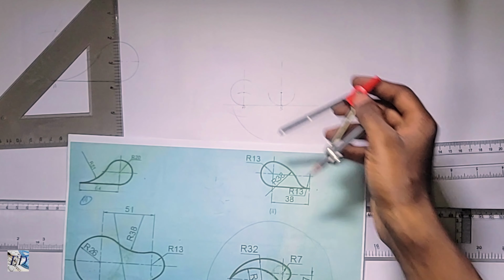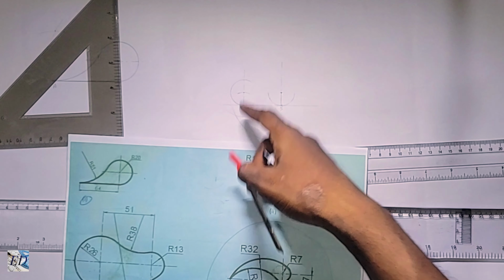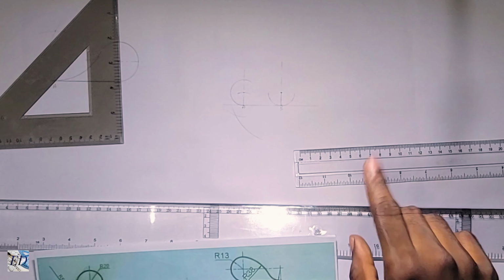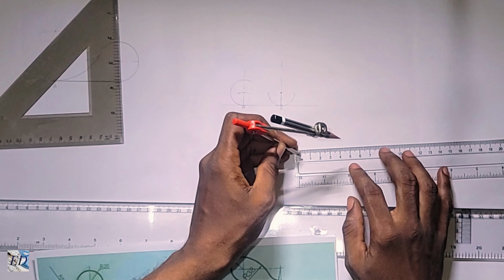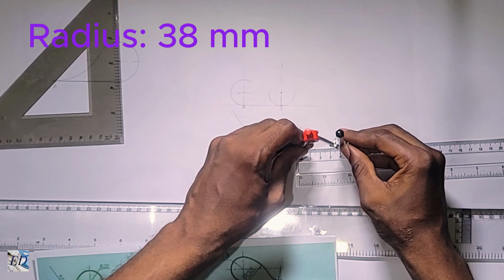Tangency Problem 2: How to Construct the Figure Accurately – Drawing the Figure Step by Step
In this lesson, we construct Tangency Problem 2 step by step using drawing instruments.
This is a core engineering drawing exercise, and understanding how the arcs relate to each other will help you solve any tangency question you meet in exams or assignments.

In this video, you’ll learn how to:
• Identify the components of a tangency figure
• Draw arcs that touch a line internally and externally
• Apply tangency rules using radii, sums, and differences
• Locate the exact center points for each arc
• Combine your compass, ruler, and construction lines to form the complete figure

By following along, you will understand why each step works and how to use tangency principles to construct accurate engineering drawings every time.

Feel free to pause the video, rewind, and draw along — practice is the easiest way to master tangency constructions.

💬 Have a question or need help with another tangency problem?
Leave it in the comments or send it to me — I may feature your question in the next video.

👍 Like the video if it helped you understand the topic.
Let’s keep making Engineering Drawing simple and easy to learn.